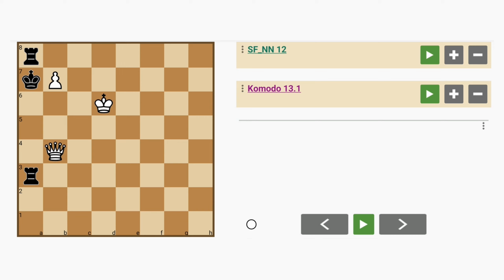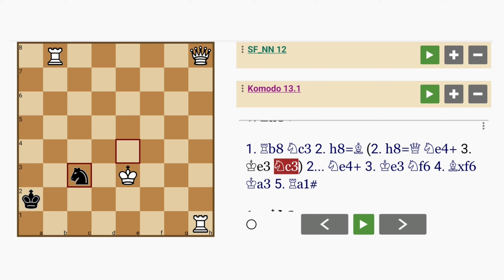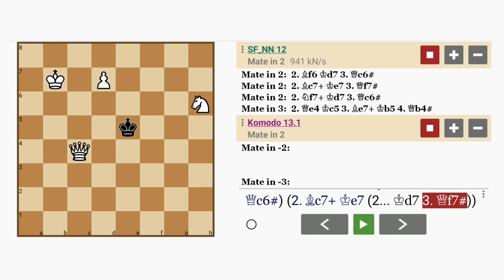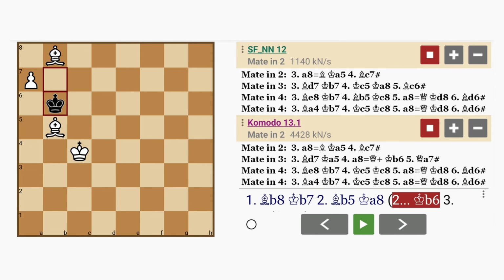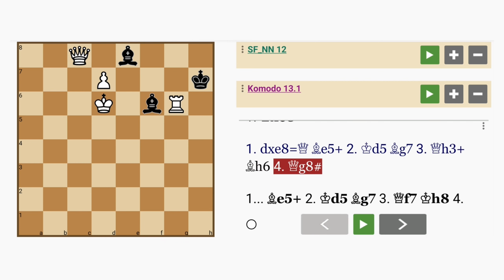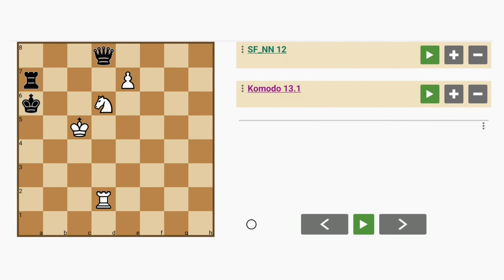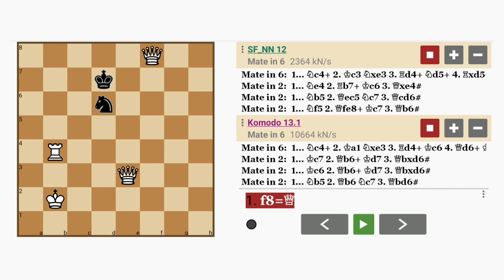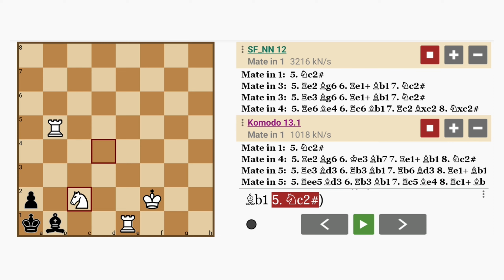Bishop Underpromotions (12 Examples)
I explain 12 examples of the rare underpromotion to bishop using computer-generated chess compositions by Chesthetica.

Sections:

00:00 - CGCP 00795
01:43 - CGCP 01204
03:45 - CGCP 01672
04:37 - CGCP 01991
05:46 - CGCP 02026
07:19 - CGCP 02060
09:10 - CGCP 02063
10:13 - CGCP 02428
12:17 - CGCP 02490
13:51 - CGCP 02560
15:16 - CGCP 02803
17:29 - CGCP 03140